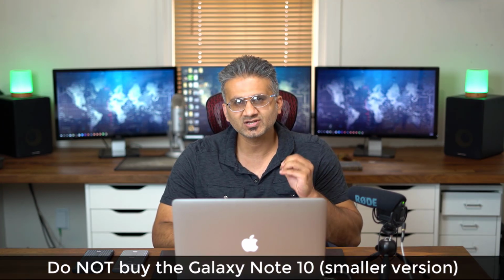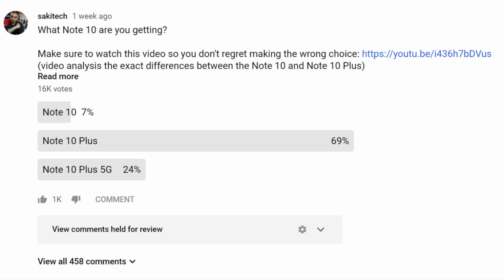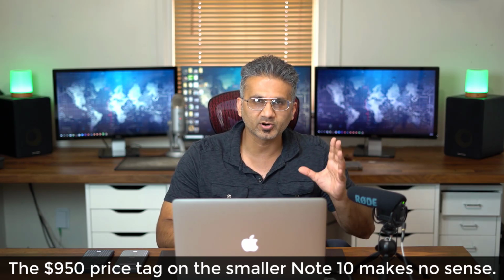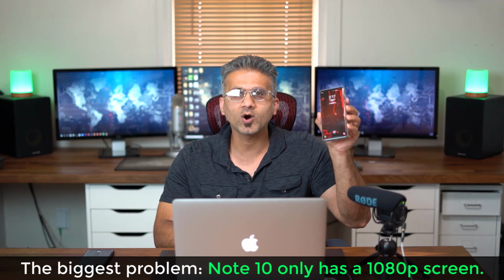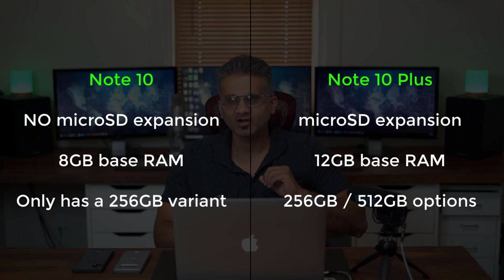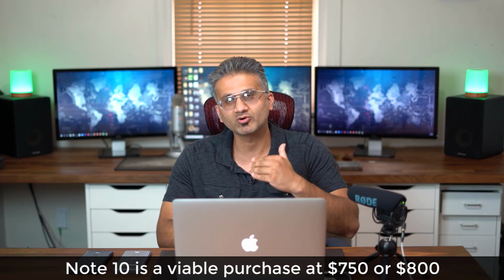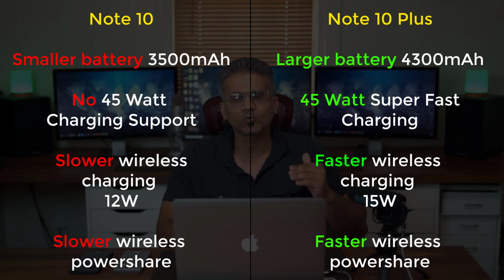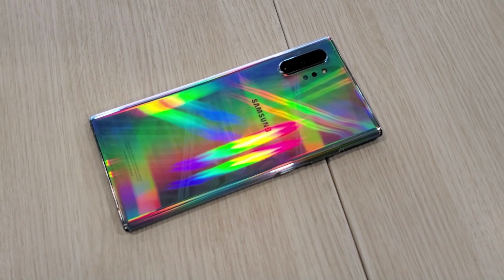DO NOT BUY the Galaxy Note 10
In this video, I will discuss why you shouldn't buy the Samsung Galaxy Note 10.

Samsung has released the Note 10 and the Note 10 Plus, however, I don't think you should buy the smaller version for various reasons.

Let's find out why.

Also, drop comments below and let me know if you chose the larger galaxy note 10 plus or the smaller note 10.

Companies can send product to the following address:

Attn: SAKITECH
135 S Springfield Rd. Unit #681